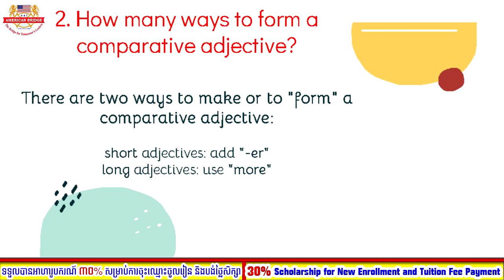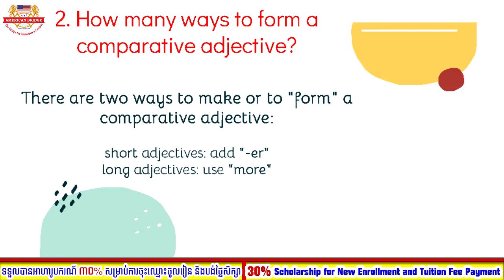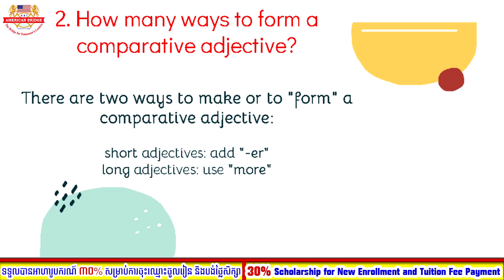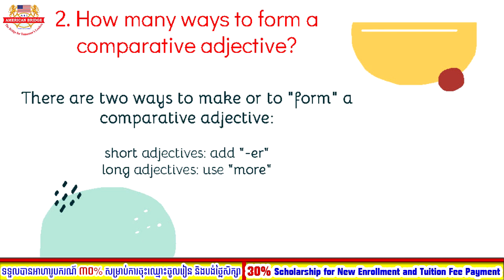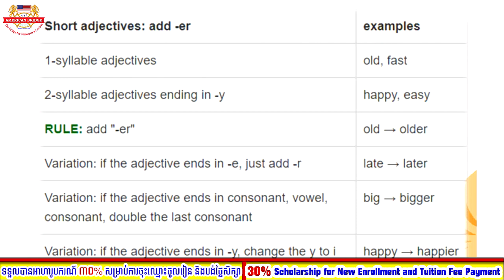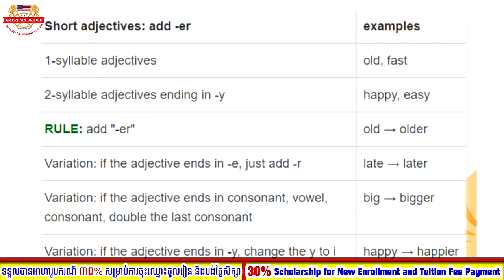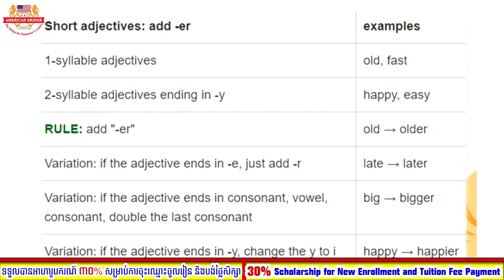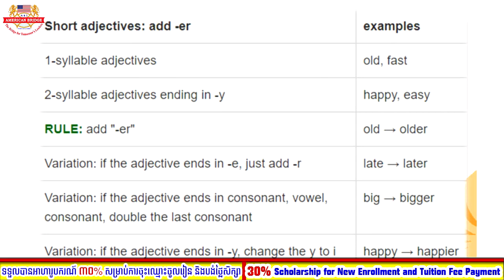Unit 7: Comparison/ page: 68/ Second Session